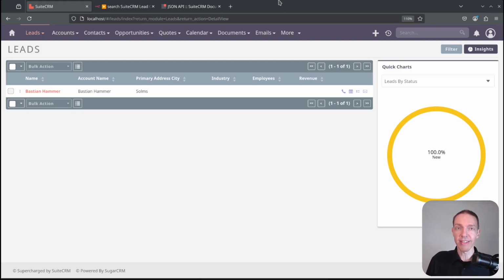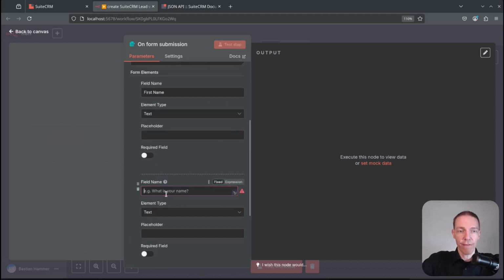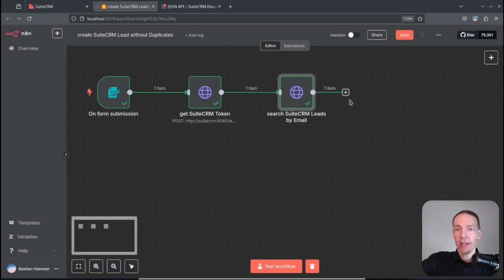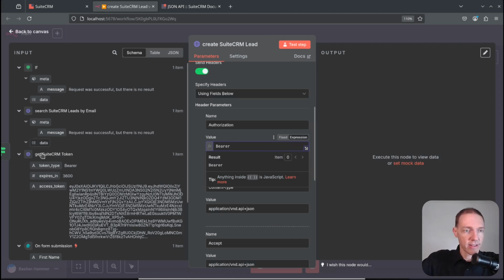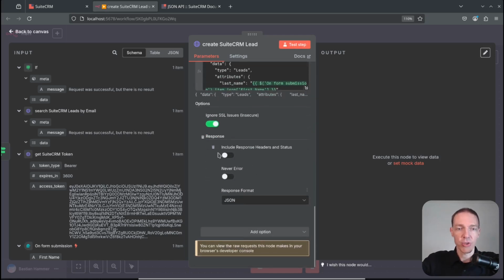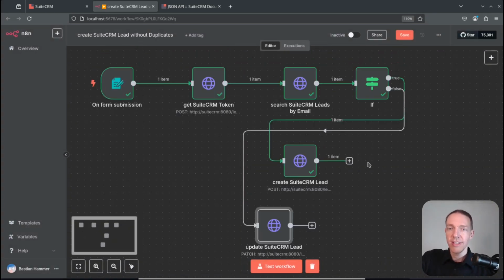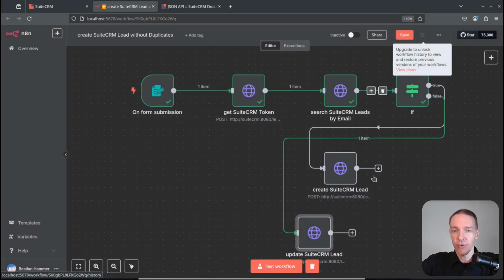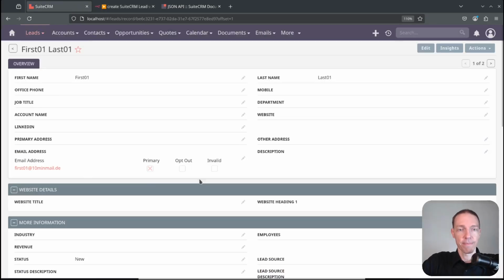SuiteCRM & n8n: Avoid Duplicates and Keep Your CRM Clean via API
Duplicates can clutter your CRM and lead to inefficiencies. In this video, I'll show you how to set up n8n workflows to prevent duplicates in SuiteCRM, ensuring that your database stays clean, accurate, and reliable. I’ll share the best practices for automating duplicate detection and removal, helping you maintain the integrity of your CRM data.

🎬 Video content
2:11 search for SuiteCRM Leads
6:08 create SuiteCRM Lead
10:21 update SuiteCRM Lead